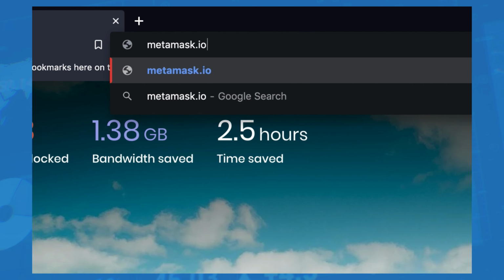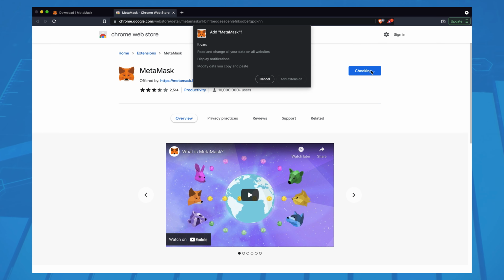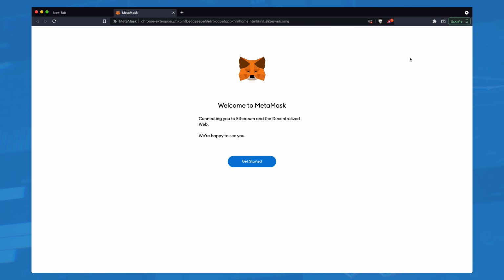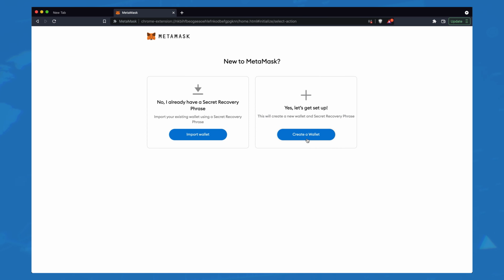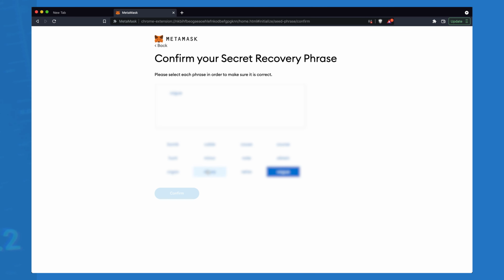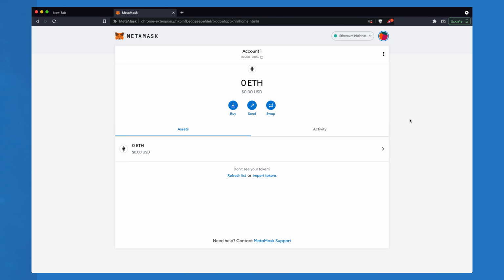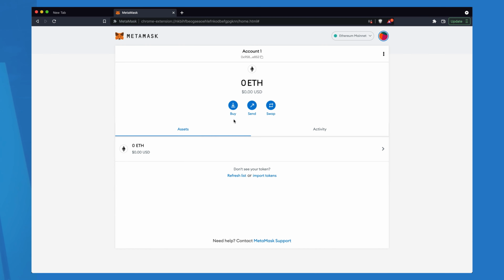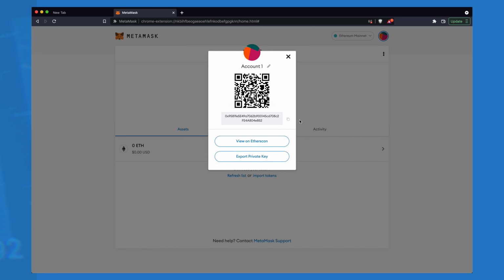Metamask Digital Wallet Setup Guide - Real. Clear. Crypto.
Sarson Funds offers a step-by-step guide on how to setup a Metamask digital wallet. A digital wallet is necessary in order to be able to store, buy and exchange cryptocurrency and Non-Fungible Tokens (NFTs), two different types of digital assets.